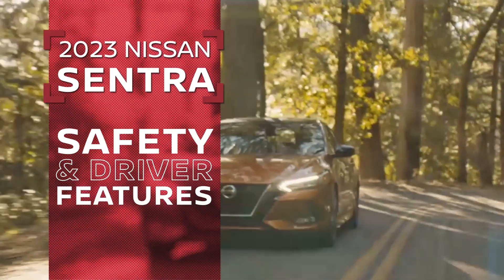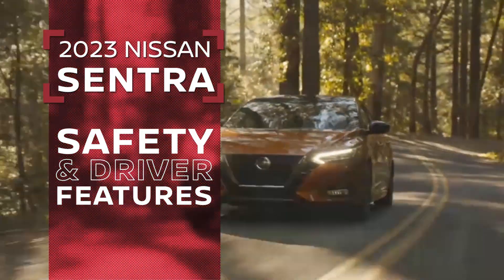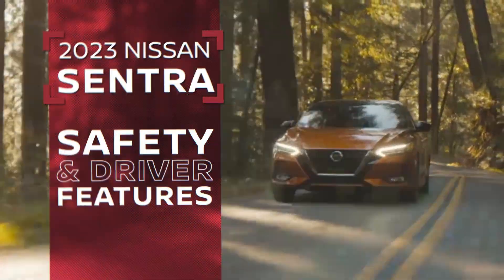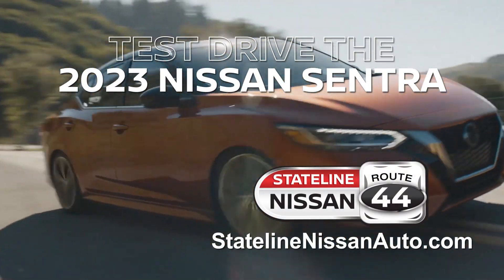2023 Nissan Sentra East Providence RI | Stateline Nissan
If you're searching for comfort and accommodation, why stop there? With the 2023 Nissan Sentra, you can have it all! From advanced safety features that effortlessly syncs your devices to an advanced steering system plus you're powered by 149 HP 2.0 liter four-cylinder engine paired with CVT and front-wheel drive. And with a variety of safety and driver-assisted features, it's the kind of backseat driving you'll happily encourage. So why wait? Test drive the 2023 Nissan Sentra today!